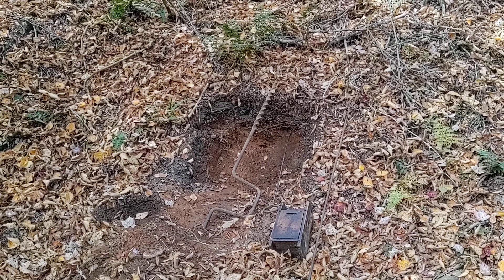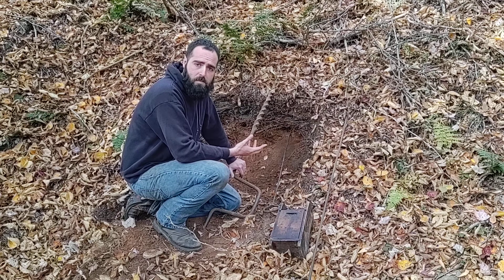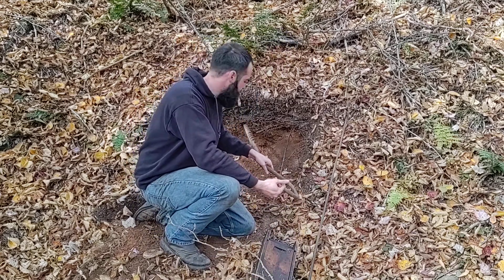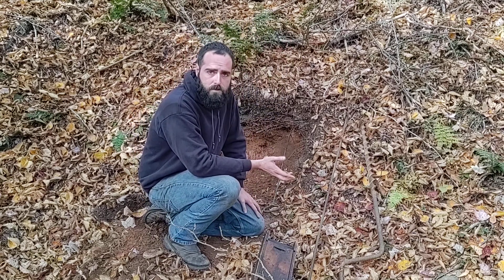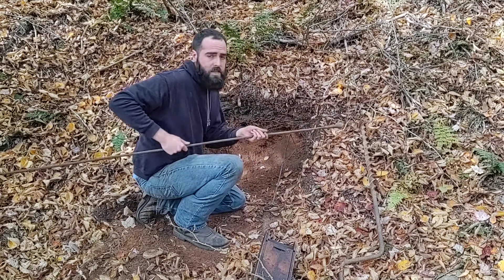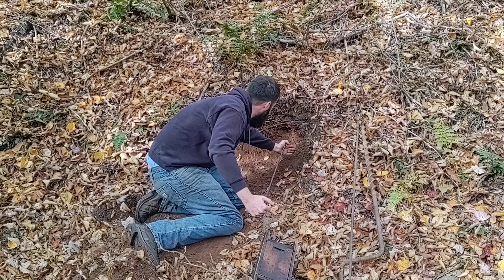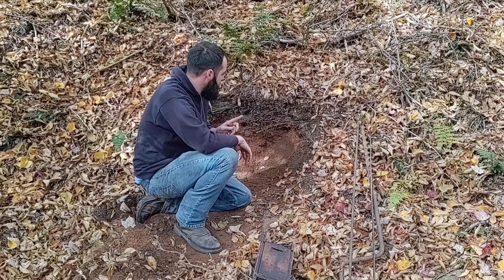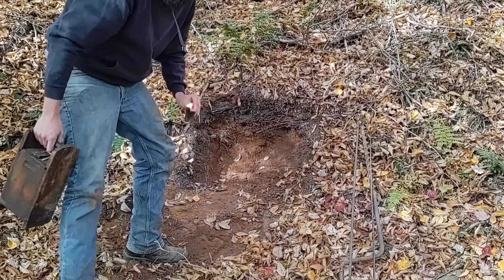Blasting in Underground Mines Part 2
Firing a black powder charge on surface using old tools and techniques. I should add that drilling and blasting in coal does still exists where the coal is unreachable by equipment such as in the modern anthracite deep mines. please do not attempt to recreate or reenact the actions of this video.